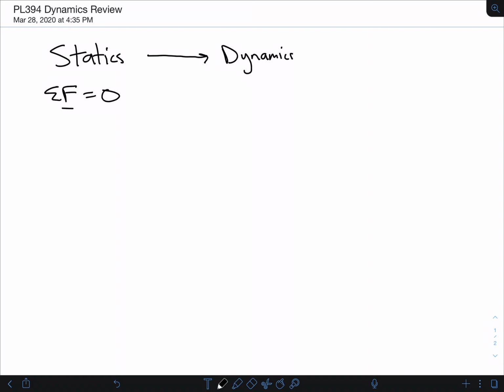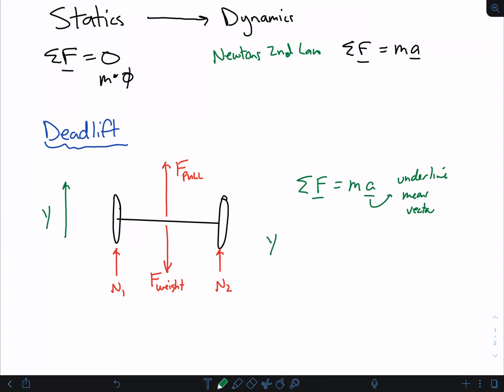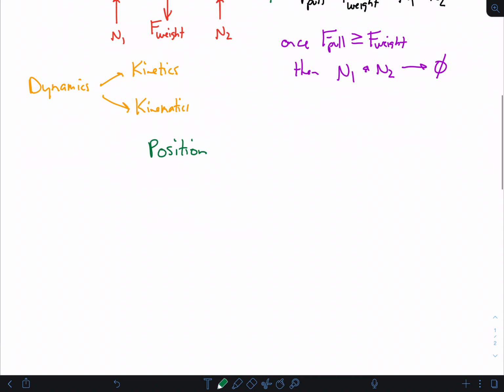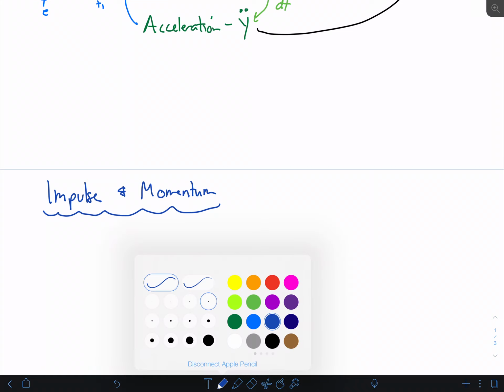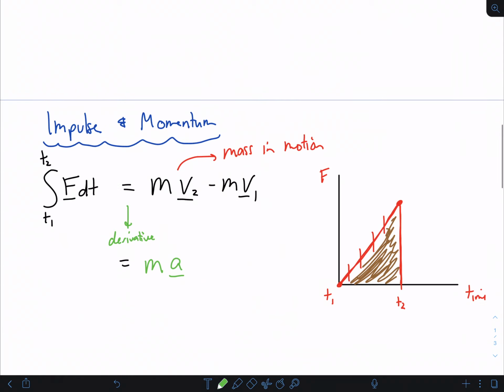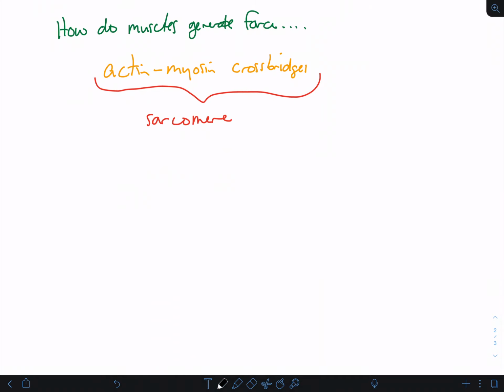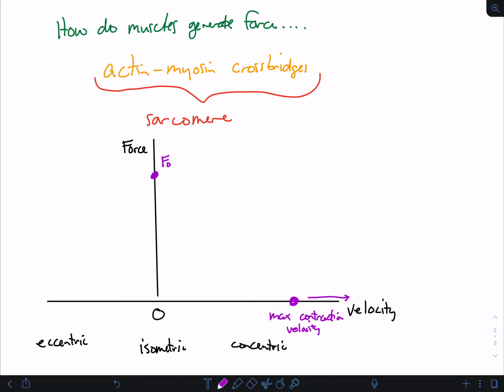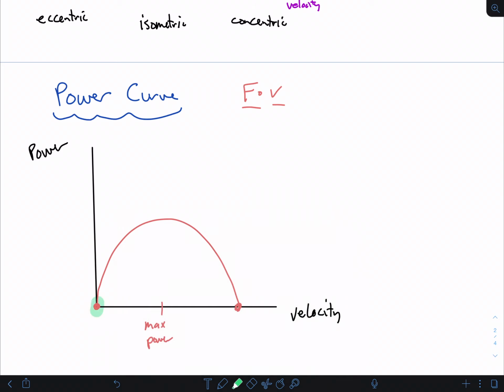PL394 - Dynamics Review